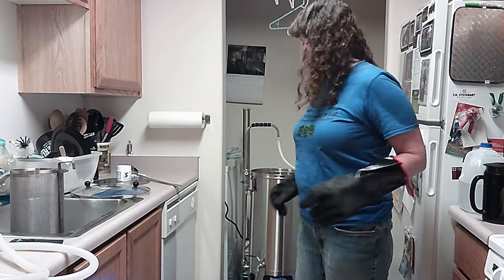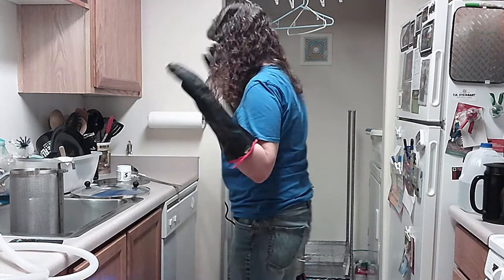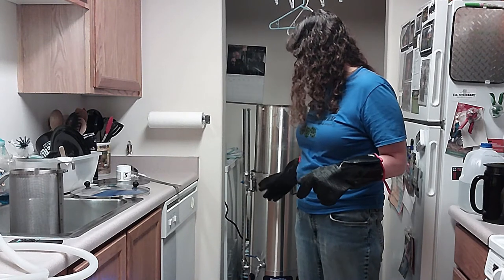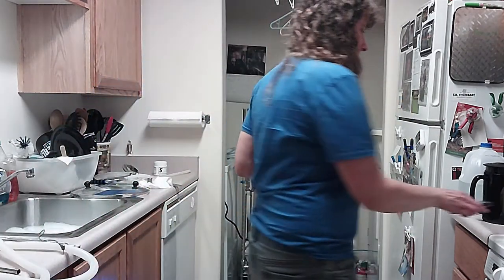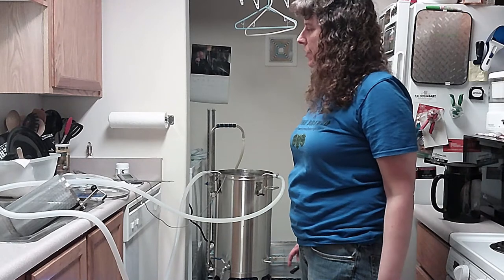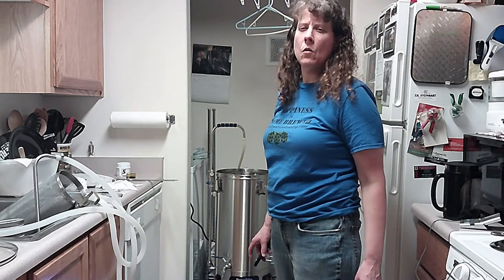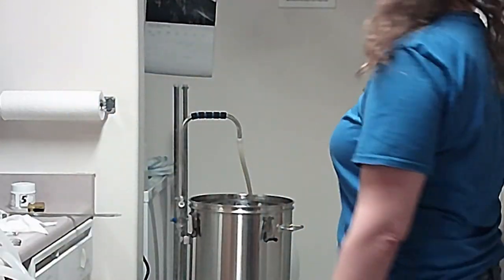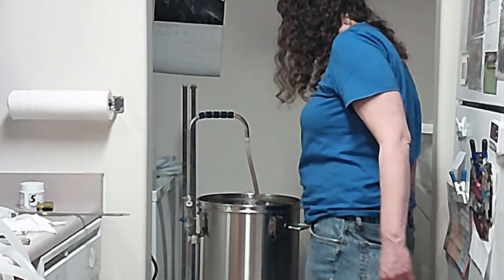BrewZilla All Grain Brewing System With Pump - Part 3 - The Mash Out & Boil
The BrewZilla (formally known as RoboBrew) is an 35L/9.25G all-in-one electric brewing system that has built in elements for heating and boiling, programmable mash schedule and delayed startt, a built in pump for recirculation, an onboard water resistant control panel for setting and monitoring temperatures, a removable grain basket, and a built in spigot for transferring. It is extremely portable and uses 110V power so it can be used nearly anywhere. In this video, GFHBer Kim walks you through the step-by-step process of the mash in using the BrewZilla!